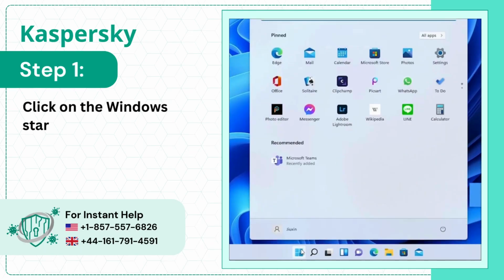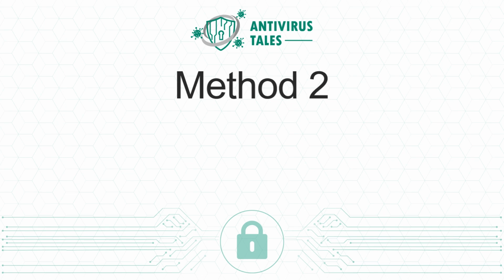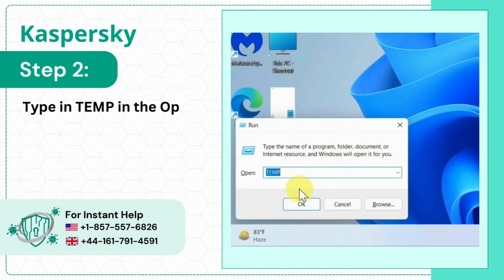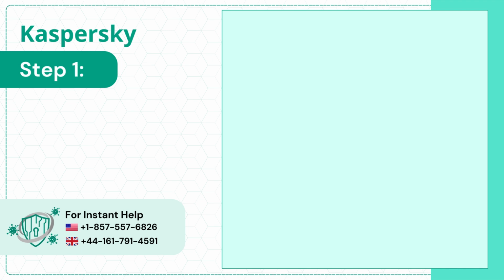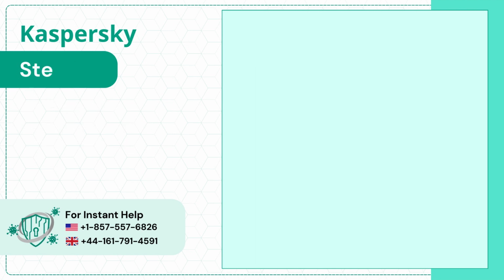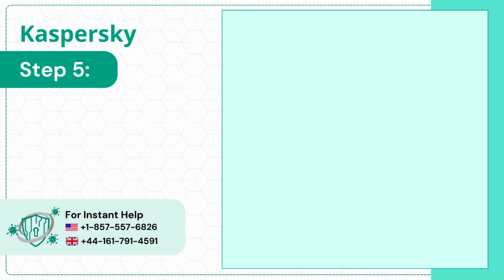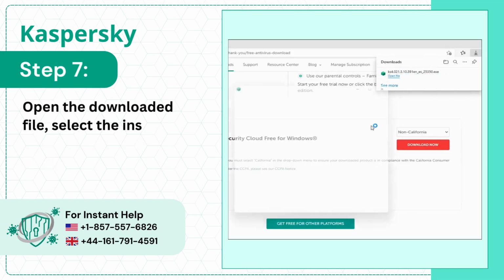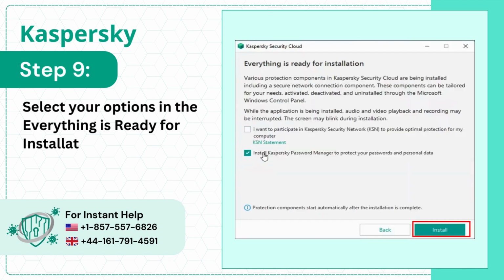How to Resolve Kaspersky Application Loading Error? | Antivirus Tales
What issues do users face while resolving the Kaspersky application loading error? These issues include:

The application won't start
Unknown error during activation
Network connection error during activation
Application installation error

Are you having trouble resolving the Kaspersky application loading error? If so, you are in the right place. This informative video provides three quick and easy solutions to help you do so.

Solution 1: Restart the computer (00:00:04 - 00:00:22)
Solution 2: Delete temp files and folders (00:00:23 - 00:00:49)
Solution 3: Reinstall the Kaspersky application (00:00:50 - 00:02:15)

Watch the video until the end to resolve the Kaspersky application loading error.

Are you still having trouble resolving the Kaspersky application loading error?

We look forward to helping you resolve the Kaspersky application loading error.